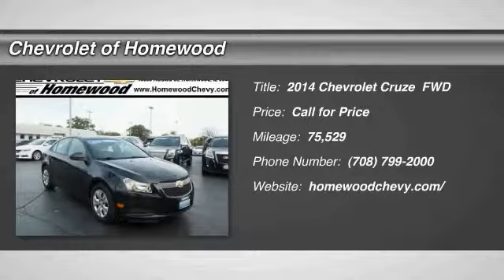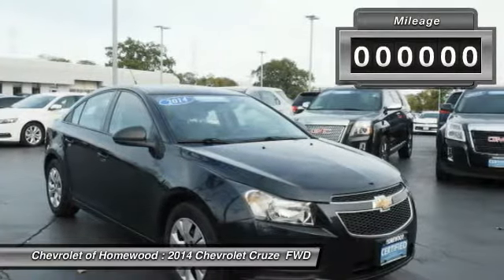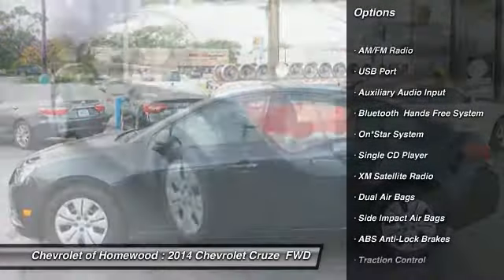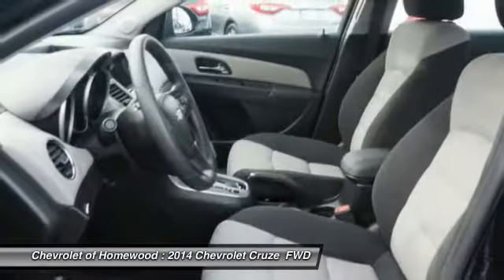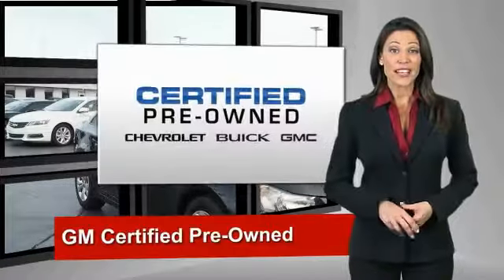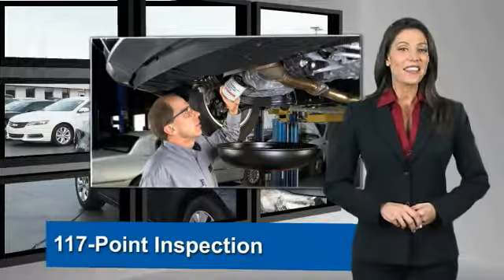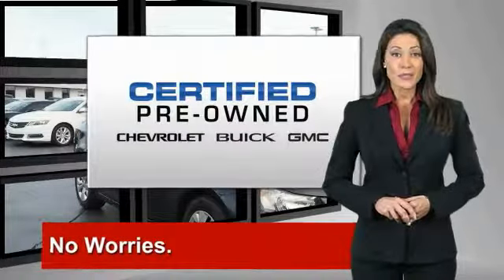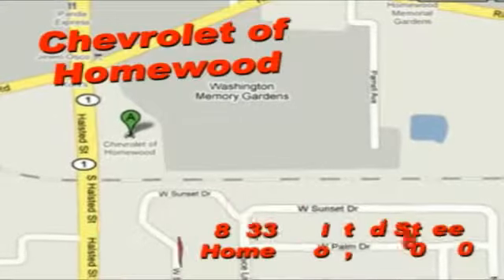2014 Chevrolet Cruze Homewood IL 16146N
2014 Chevrolet Cruze LS

18033 Halsted ST.

CARFAX 1-Owner. LS trim. FUEL EFFICIENT 35 MPG Hwy/22 MPG City! iPod/MP3 Input, CD Player, Onboard Communications System, ENGINE, ECOTEC 1.8L VARIABLE VALVE TI... TRANSMISSION, 6-SPEED AUTOMATIC, ELEC... Satellite Radio CLICK NOW! KEY FEATURES INCLUDE: Satellite Radio, iPod/MP3 Input, CD Player, Onboard Communications System. MP3 Player, Keyless Entry, Steering Wheel Controls, Child Safety Locks, Electronic Stability Control. OPTION PACKAGES: TRANSMISSION, 6-SPEED AUTOMATIC, ELECTRONICALLY CONTROLLED WITH OVERDRIVE, ENGINE, ECOTEC 1.8L VARIABLE VALVE TIMING DOHC 4-CYLINDER SEQUENTIAL MFI (138 hp [102.9 kW] @ 6300 rpm, 125 lb-ft of torque [168.8 N-m] @ 3800 rpm). Chevrolet LS with Blue Ray Metallic exterior and Dark Titanium/Lt Titanium Cloth interior features a 4 Cylinder Engine with 138 HP at 6300 RPM*. EXPERTS REPORT: Edmunds.com explains The 2014 Chevrolet Cruze deftly combines responsive handling with a comfortable, compliant ride.. Great Gas Mileage: 35 MPG Hwy. Approx. Original Base Sticker Price: $18,700*. BUY WITH CONFIDENCE: CARFAX 1-Owner OUR OFFERINGS: Buy with Confidence. all cars go through a rigorous 172 point inspection by our GM master technicians. We're confident that once you drive the car of your choice that you will buy your next car from us. We stand behind what we sell. Pricing analysis performed on 10/26/2017. Horsepower calculations based on trim engine configuration. Fuel economy calculations based on original manufacturer data for trim engine configuration. Please confirm the accuracy of the included equipment by calling us prior to purchase.